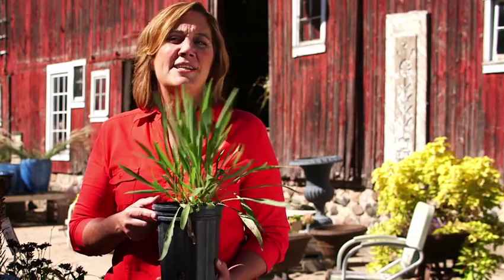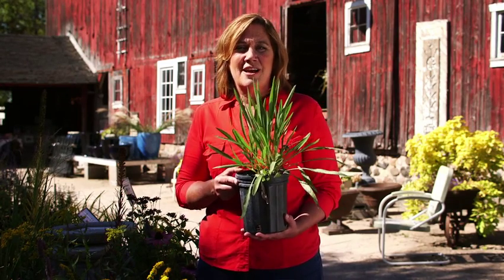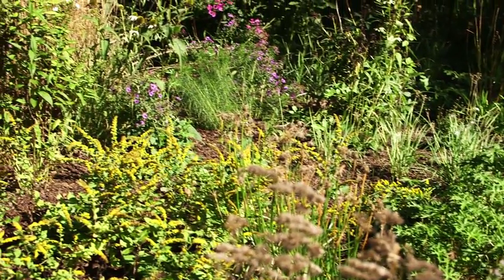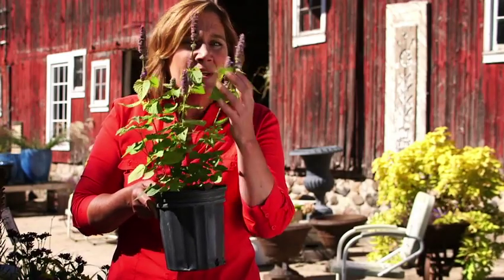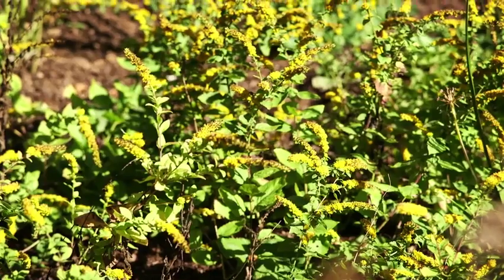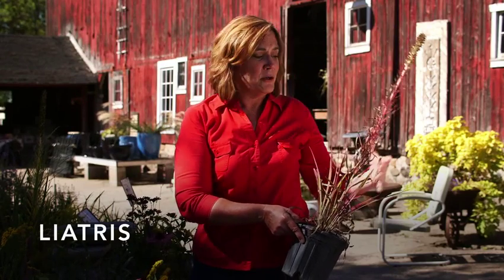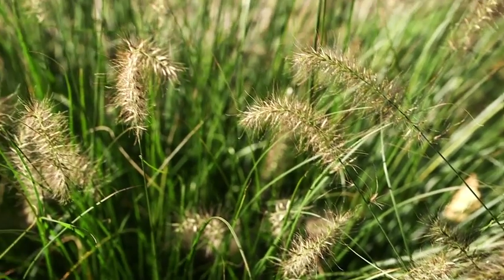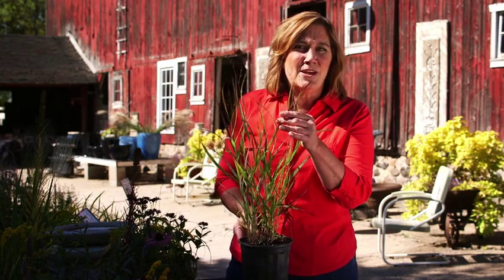Best low-growing plants? Grow Smart - featuring Melinda Myers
Looking for the best native plants to grow in a transmission line right-of-way? Horticulturist and gardening expert Melinda Myers guides you through it.